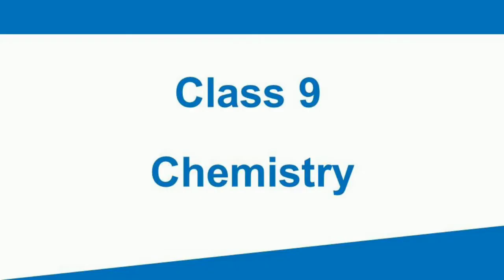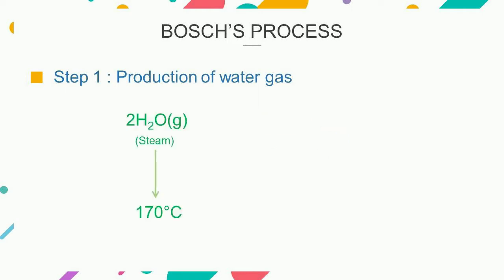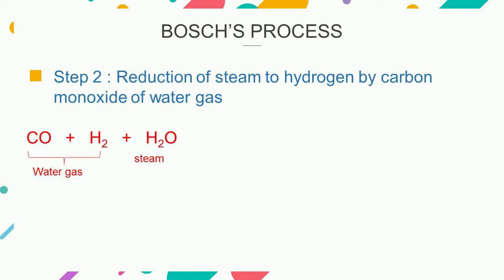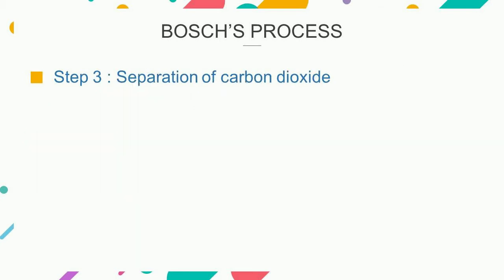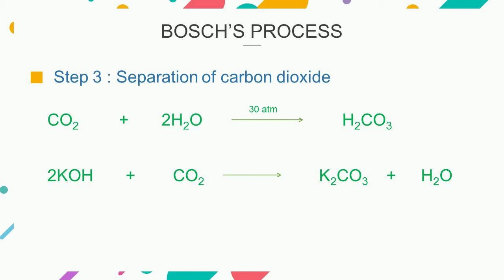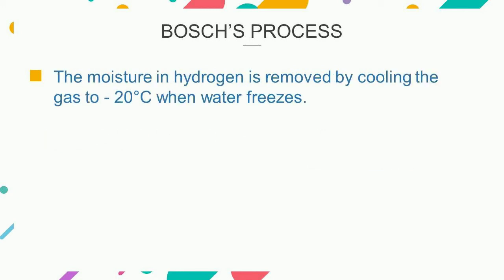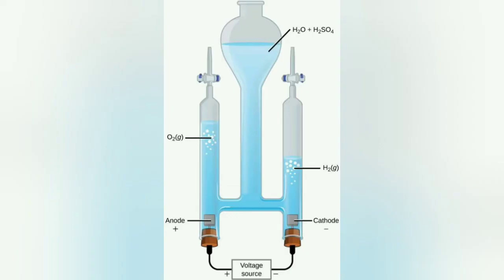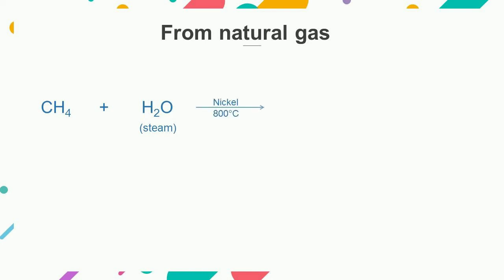ICSE Class 9 Chemistry Chapter Hydrogen | Industrial preparation of hydrogen | Bosch process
Industrial preparation of hydrogen
Industrial manufacture of hydrogen
Bosch process
Electrolysis of water
Preparation of hydrogen from natural gas